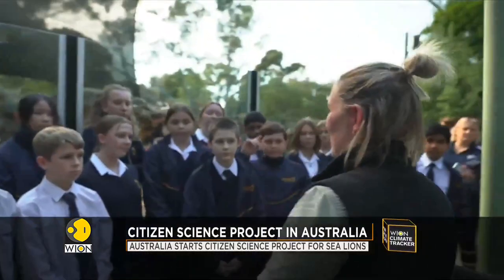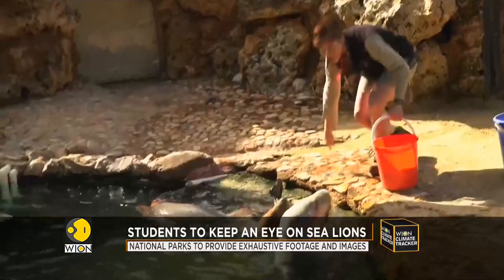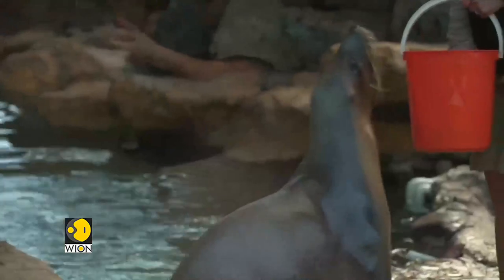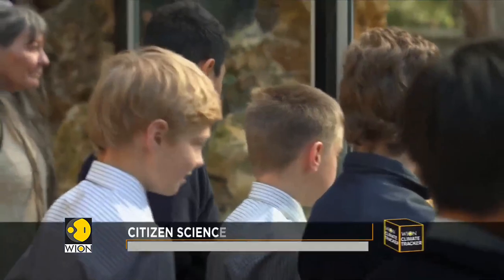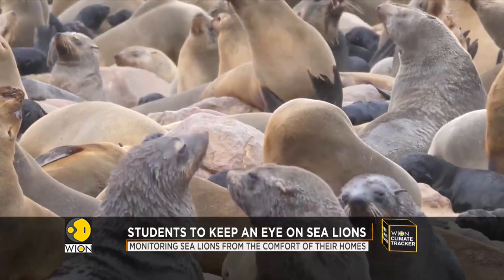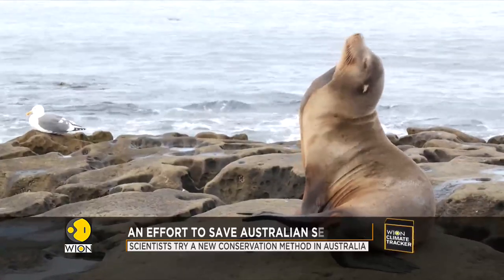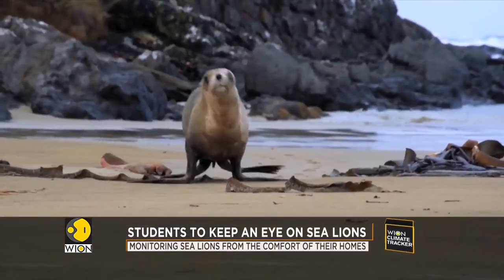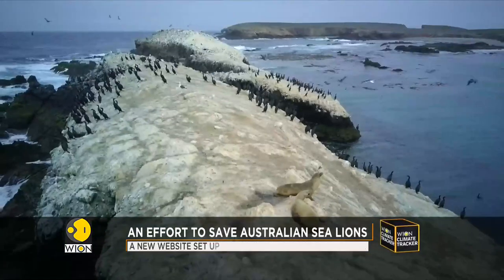Australia starts Citizen Science Project in an effort to save sea lions | WION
The Australian Sea lion population has been on the decline. In an effort to conserve the endangered species, Australia has introduced a Citizen Science Project